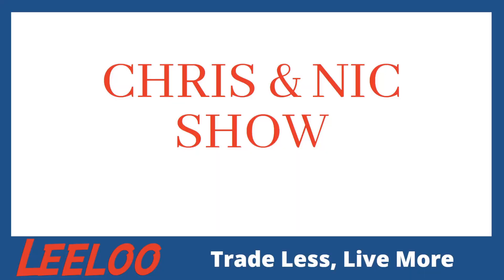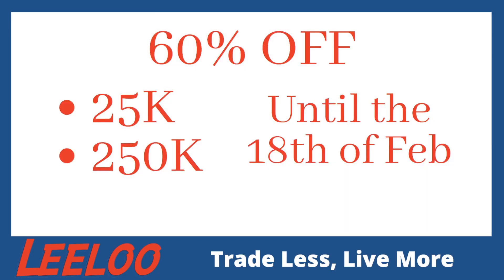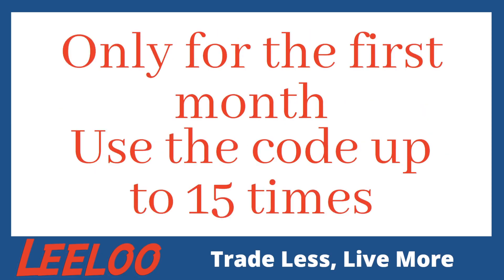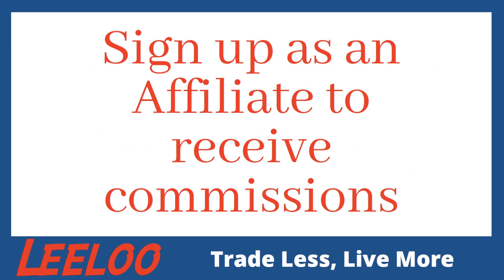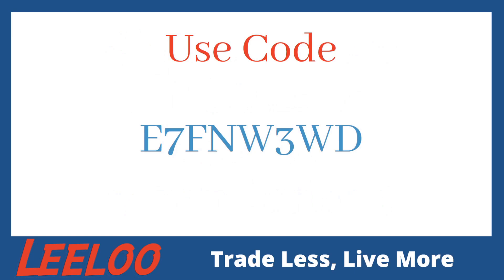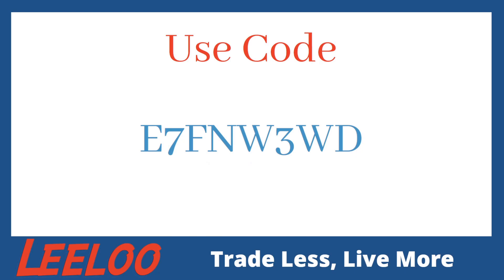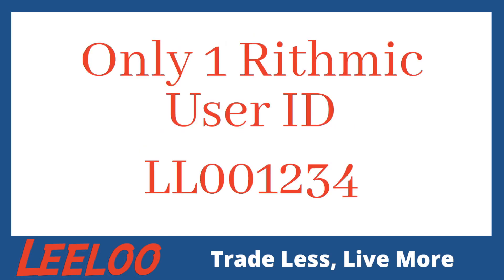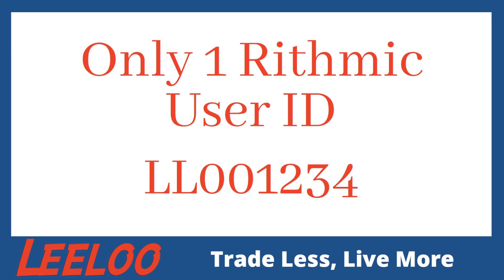Valentines Week Sale - Learn about this crazy discounts!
Use code E7FNW3WD to take advantage of the sale until Friday 18th of February.

Up to 15 uses per Trader.

LEELOO. An Elite Performance-Paid service for futures traders.